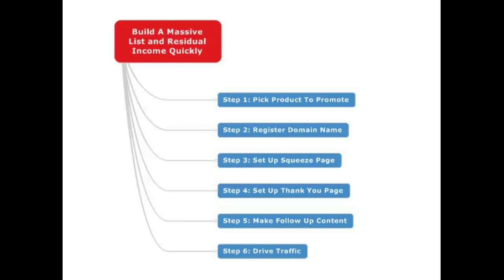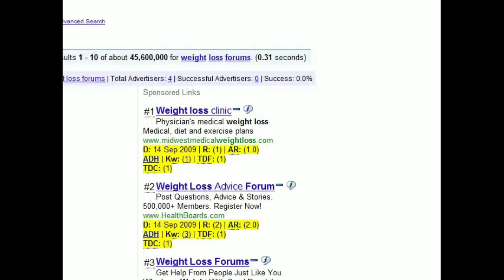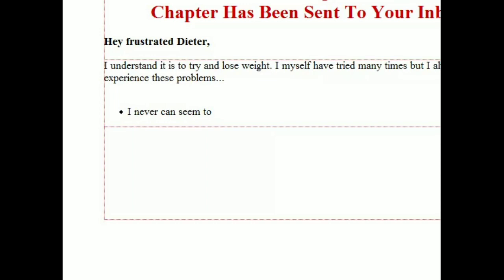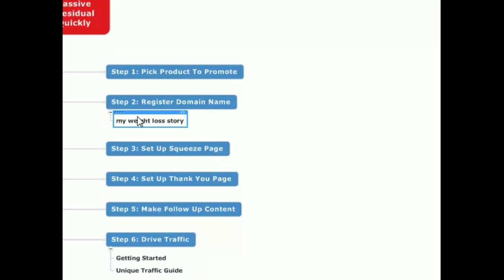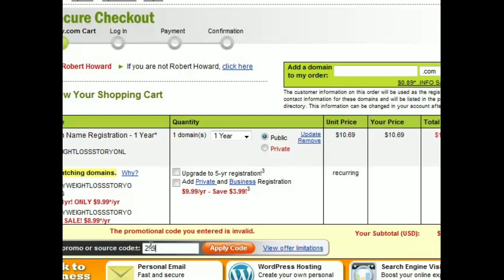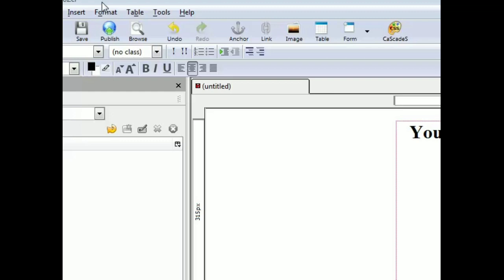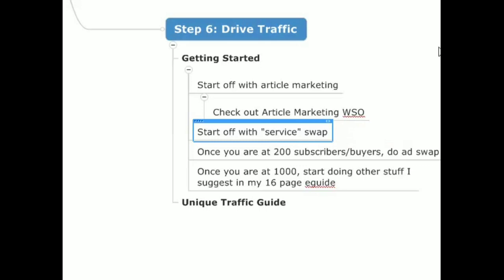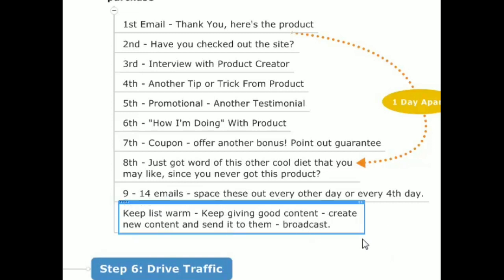Screw Google” make you earn big passive money and you will build a new online business